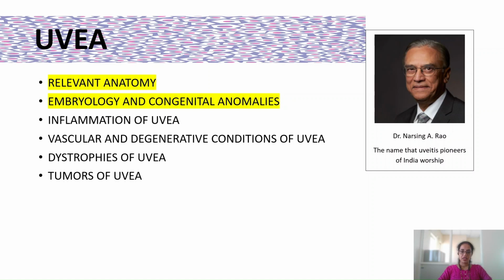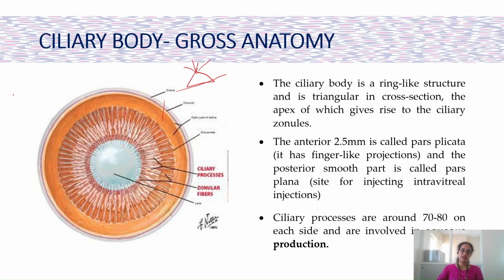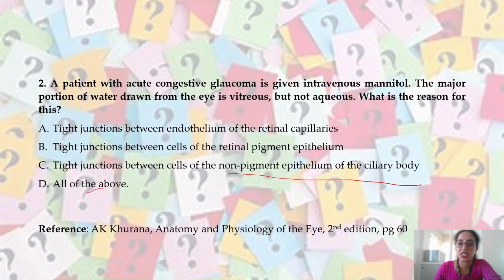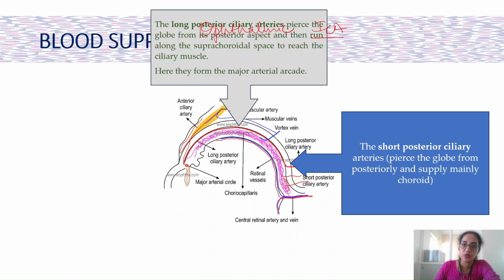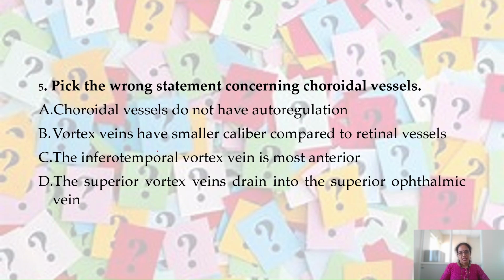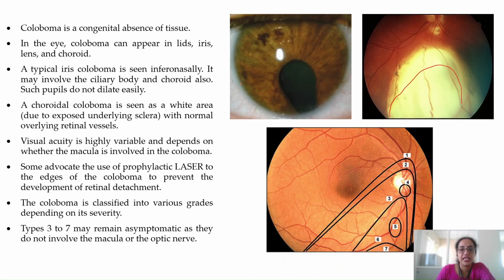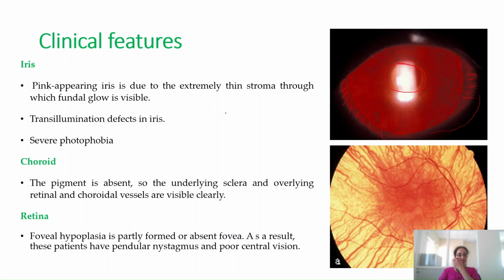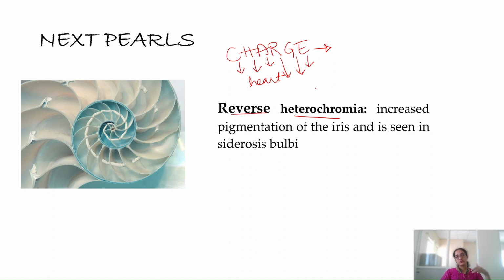UVEA PART 1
Welcome to NExT level Ophthalmology. This class is about basics of Uvea and common congenital anomalies in Uveal tract.